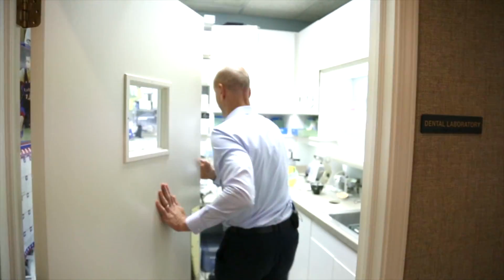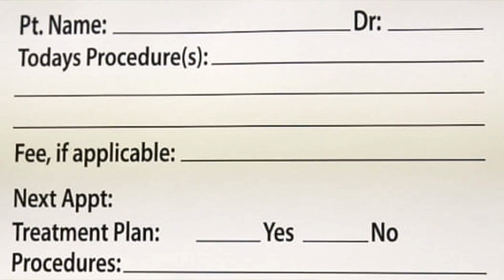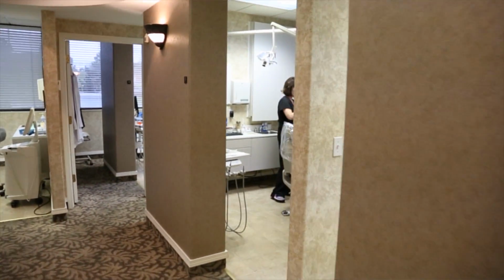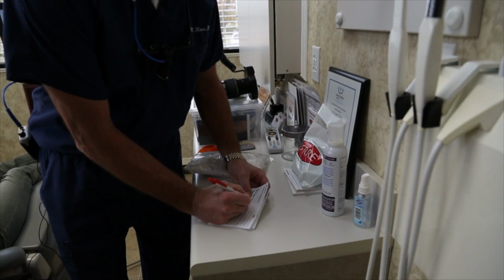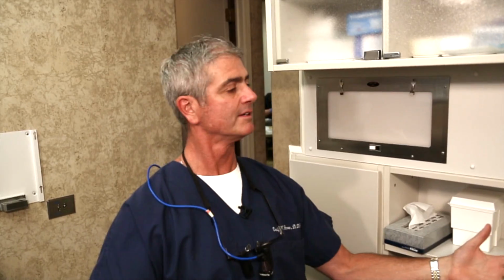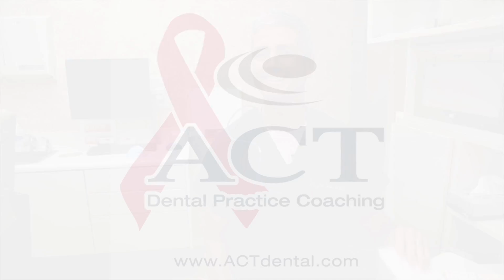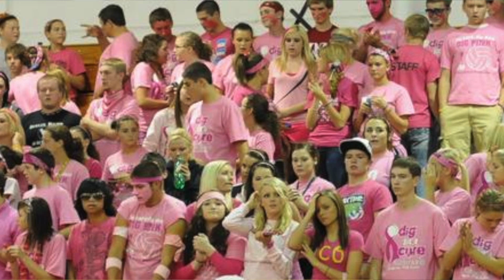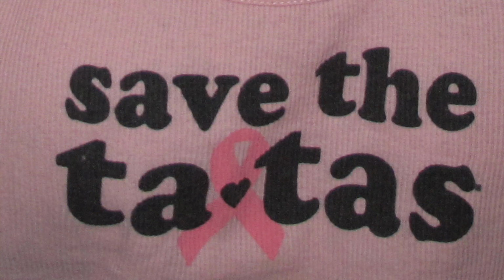P.I.T. Stop System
This simple system can vastly improve communication between the operatories and the front desk, and leave your dental patients impressed with the level of service and clarity they experience!